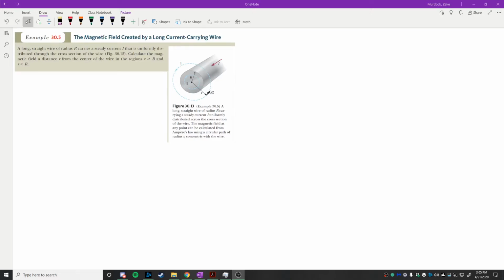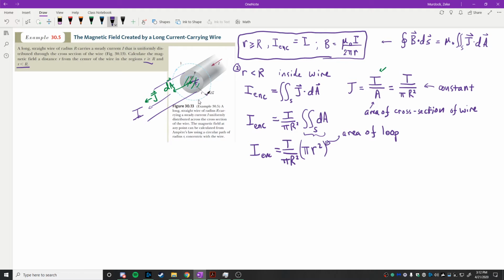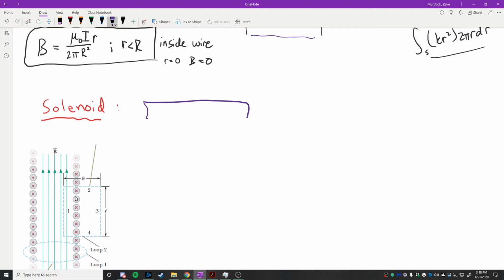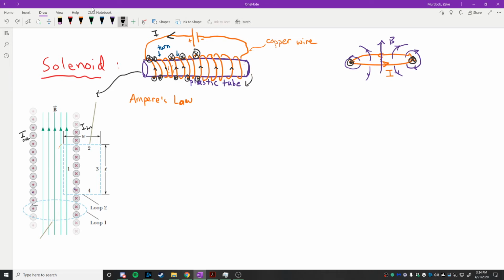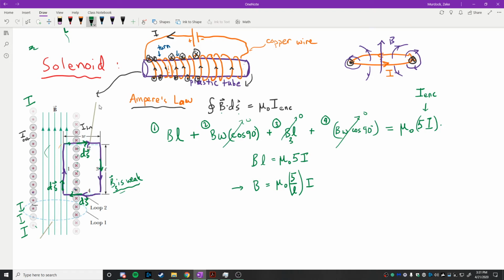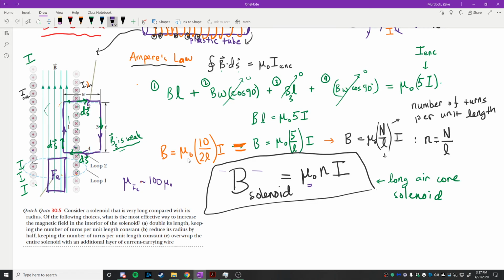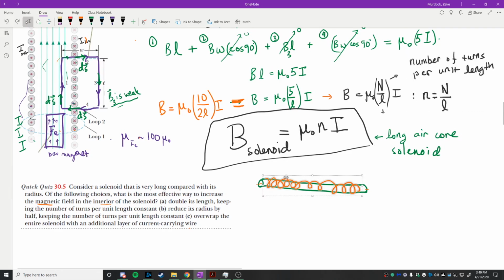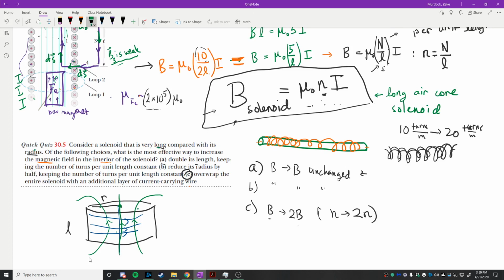Phys 1c - hr2 - Ampere's Law apps